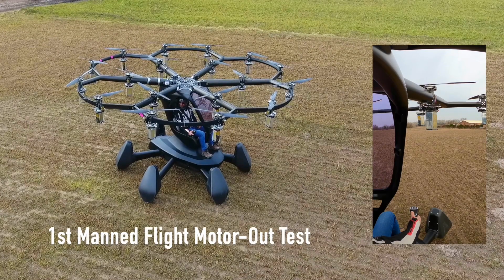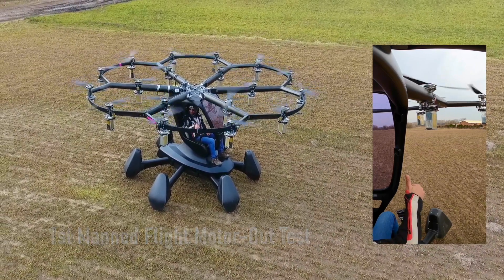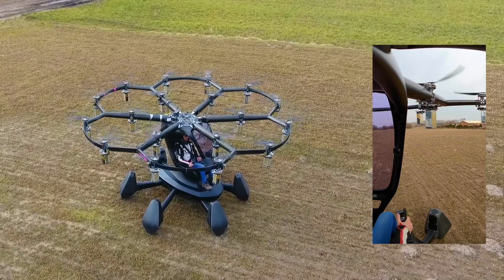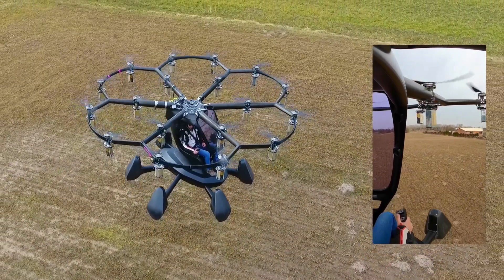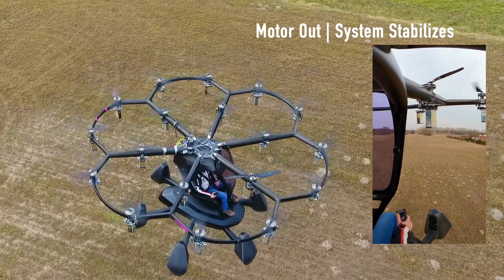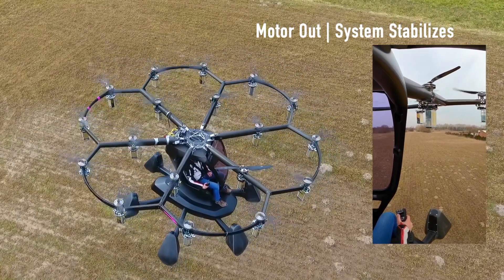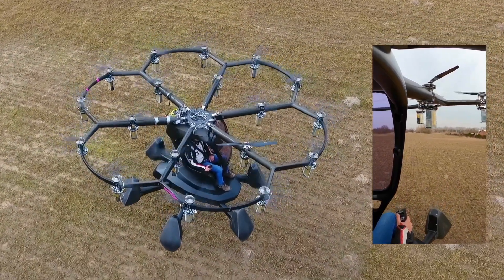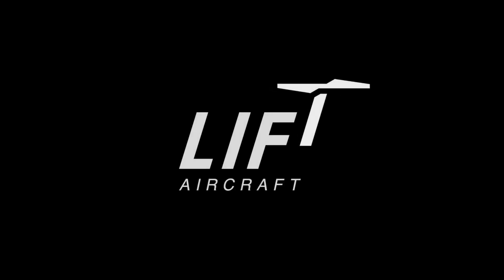Manned Motor Out Safety Test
At LIFT Aircraft, safety is our top priority. Among the many safety features of our aircraft, each of the 18 rotors operates independently. HEXA can lose up to 6 rotors and still maintain flight. We tested that safety feature in this recent flight test - what we believe to be the world's first manned motor out flight test in an eVTOL (electric vertical takeoff and landing) aircraft. Don't try this with your helicopter!